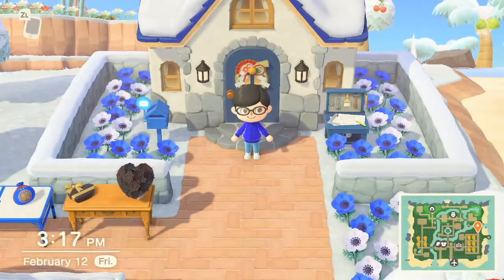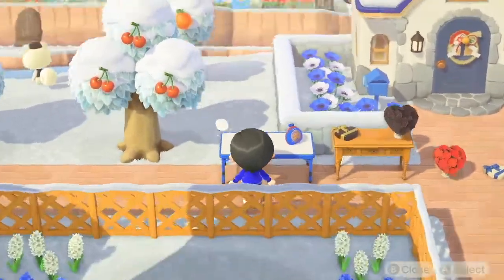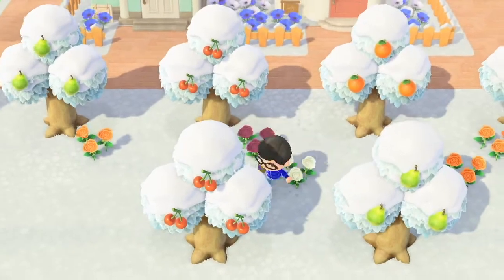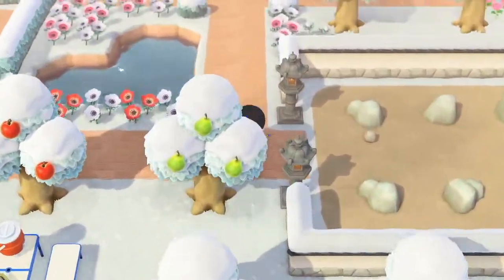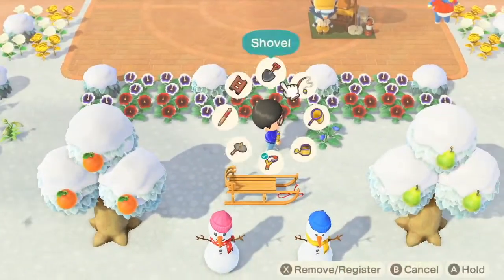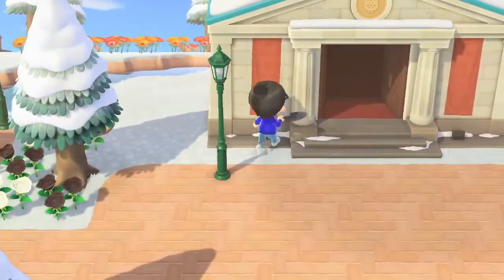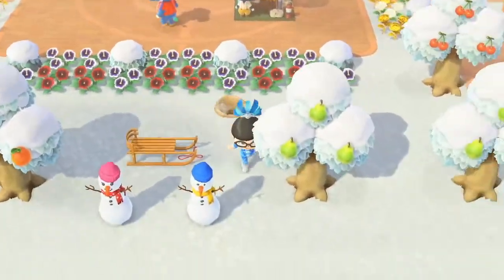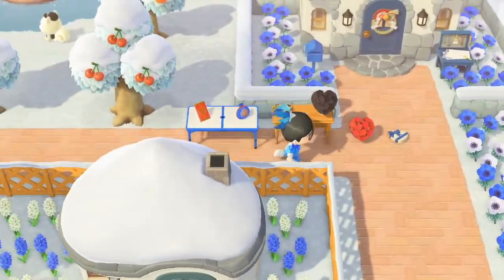Animal Crossing: New Horizons ~ Part 107: Lunar Luck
We ring in the Lunar New Year!